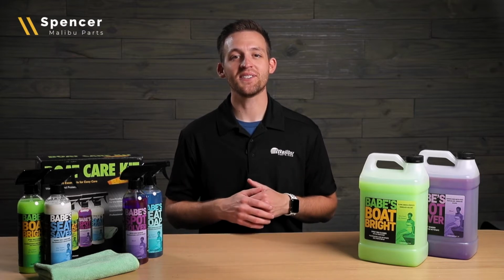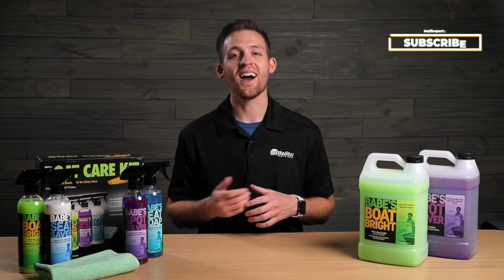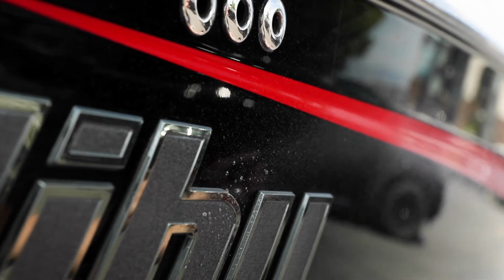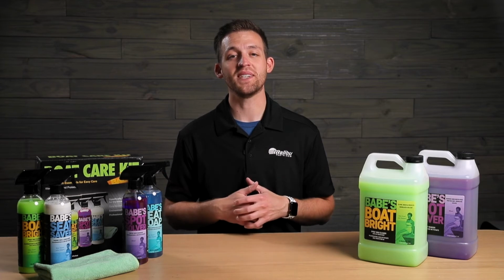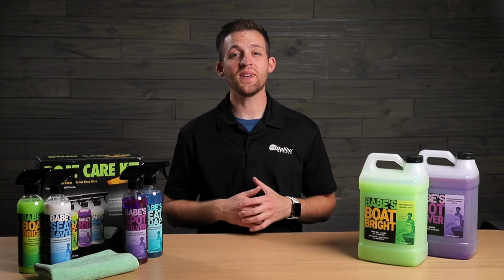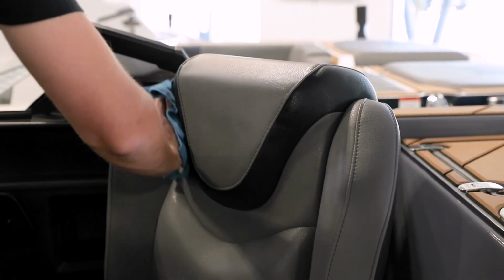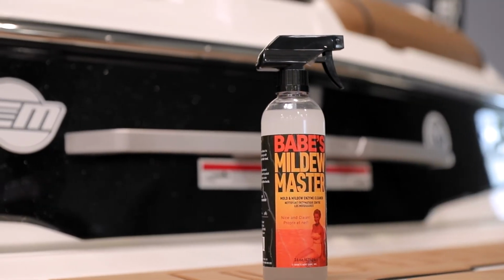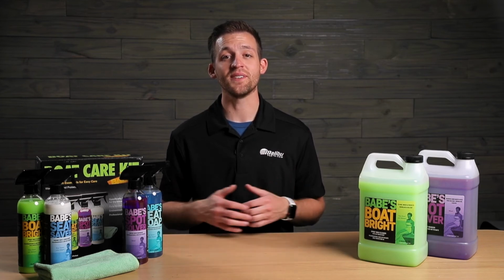Best Cleaners For Your Boat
A clean boat is a happy boat! Spencer shows us the best cleaners for your boat and explains what each one does.

Keep your boat looking fresh this summer!